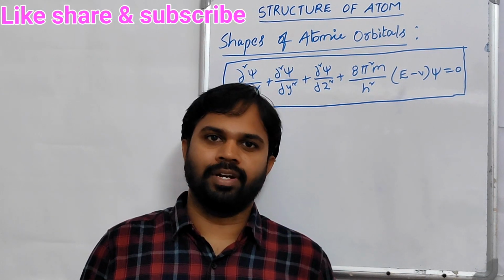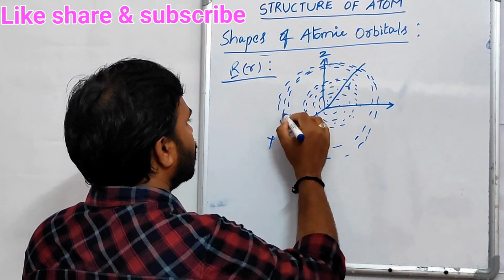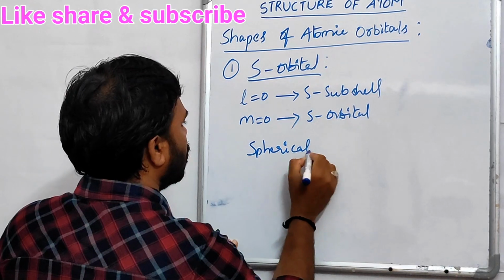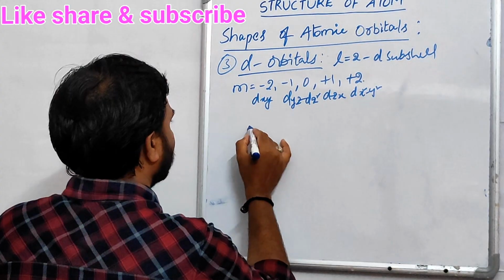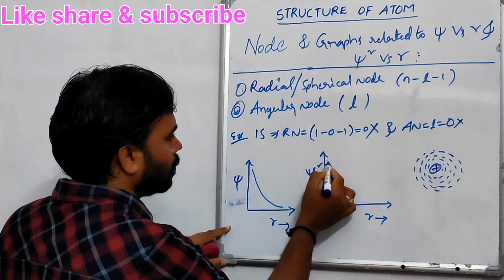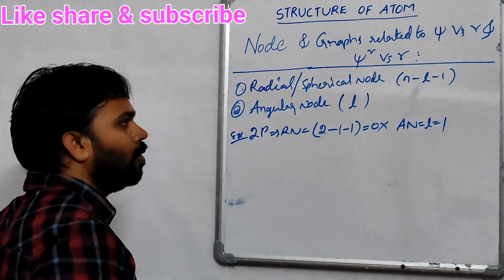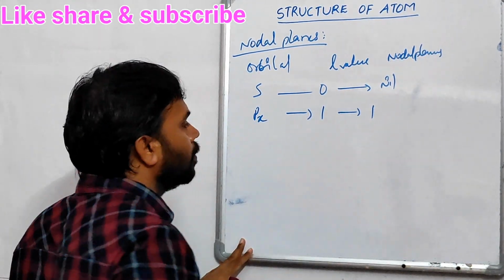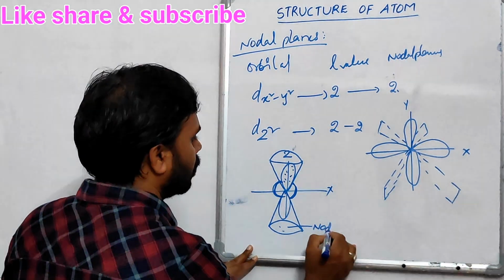structure of atom part-12 l class-11 chemistry l shapes of orbitals l nodes & nodal planes l graphs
NEET l IIT JEE MAINS l IIT JEE ADVANCED l EAMCET l AIIMS l chemistry in English for junior inter

the fallowing subtopics are covered in this video part-12

nodes
angular nodes
radial nodes
nodal planes
important graphs

neet chemistry
eamcet chemistry
iit chemistry
jee chemistry